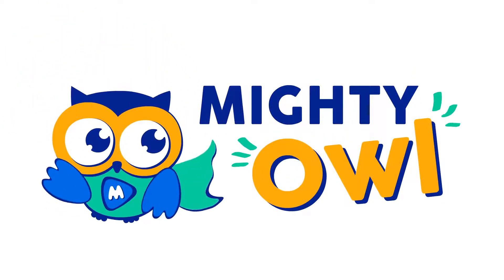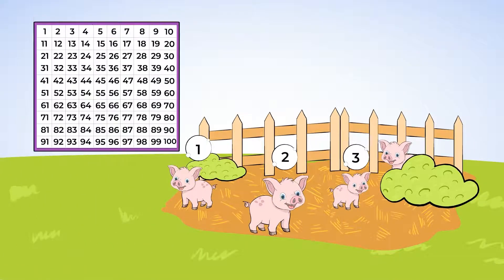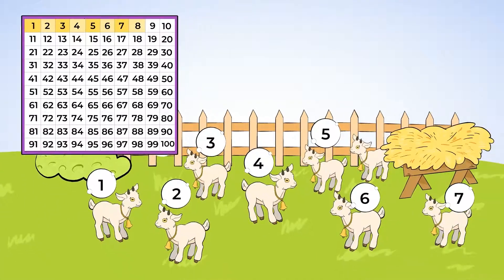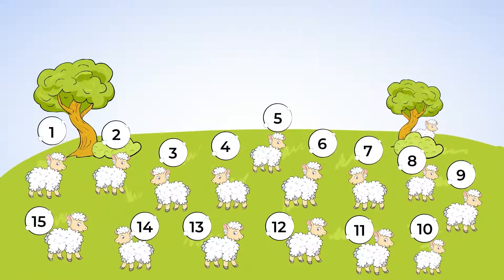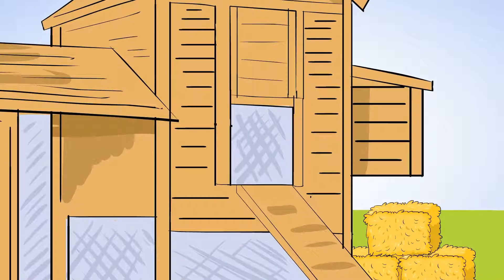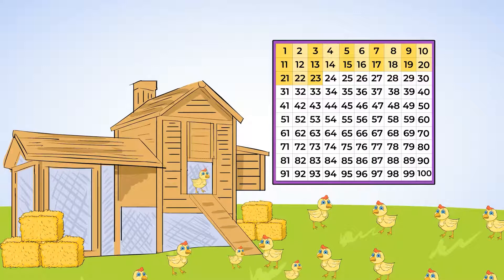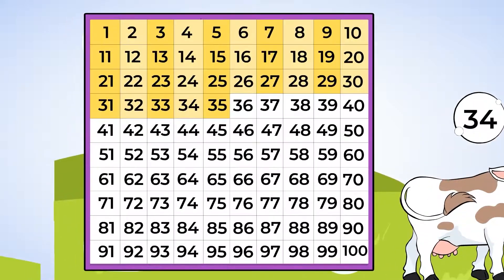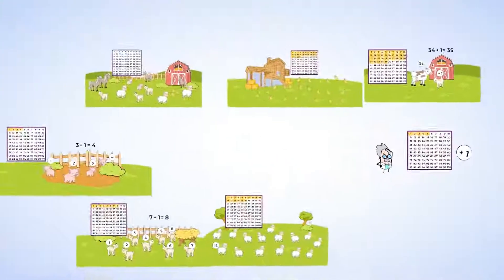One at a time - count to tell the number of objects | MightyOwl Math | Kindergarten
Old McBen had a farm, 1, 2, 3, 4, 5. Where could we have more fun learning to count that at Farmer Ben's petting zoo?! Counting might seem like second nature, but this video breaks down the fundamentals of counting in succession and one-to-one correspondence. Students learn not only to count objects (animals), but also how to continue counting on when one more animal is added to the group.

K.CC.B.4.C - Counting & Cardinality
Count to tell the number of objects: understand that each successive number name refers to a quantity that is one larger.